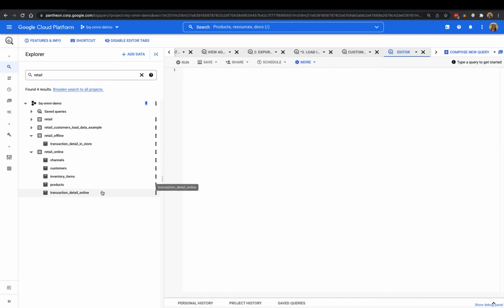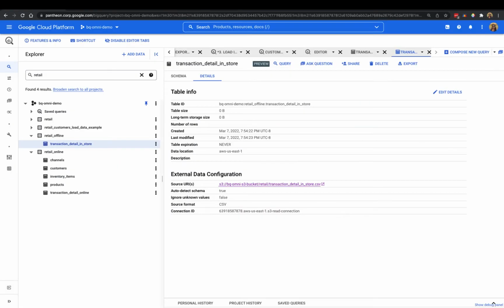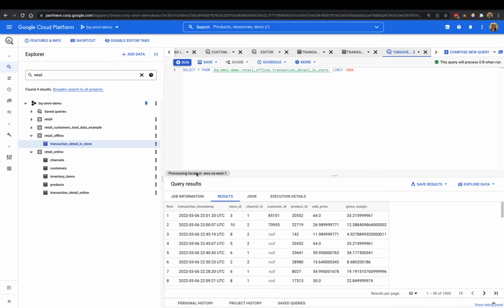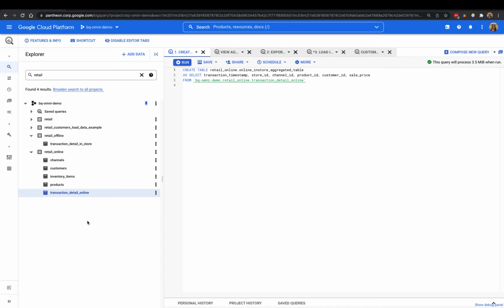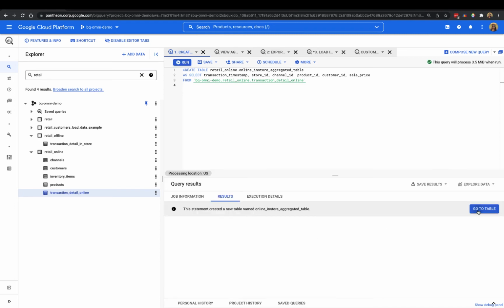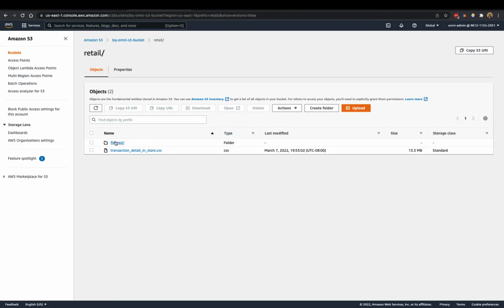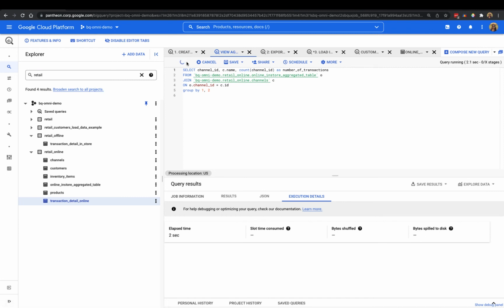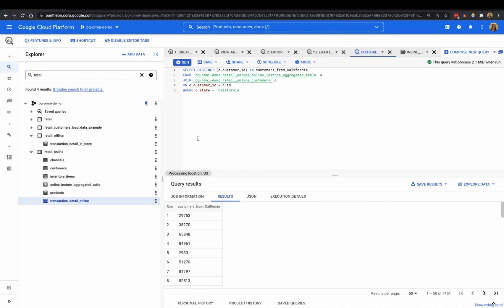BigQuery Omni Demo with Cross Cloud Transfer